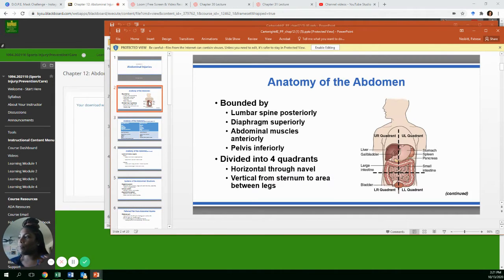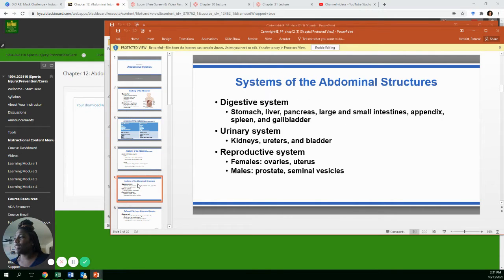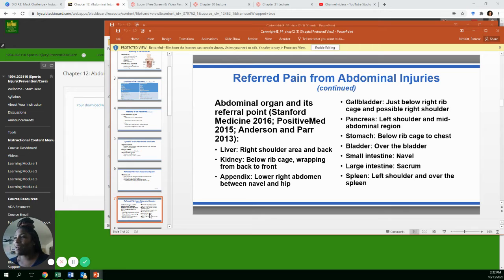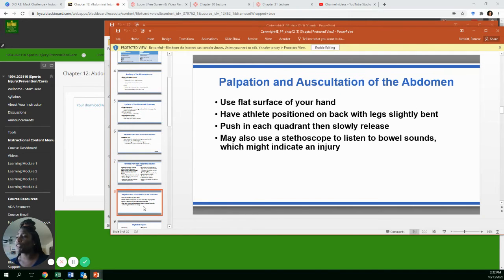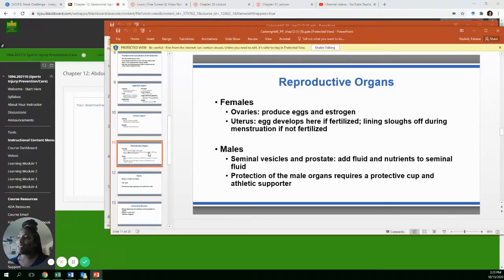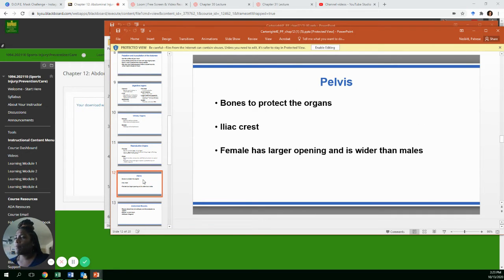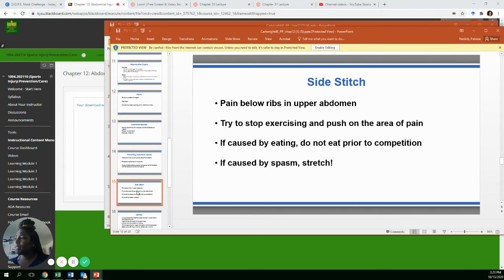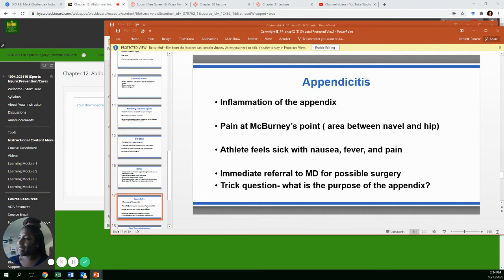Chapter 12 Lecture